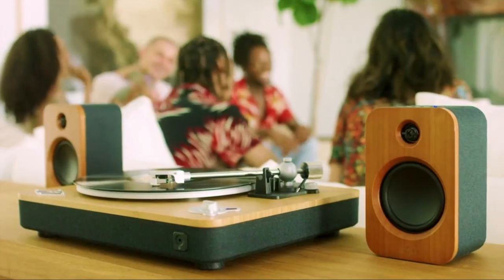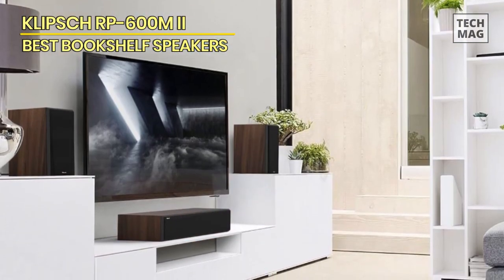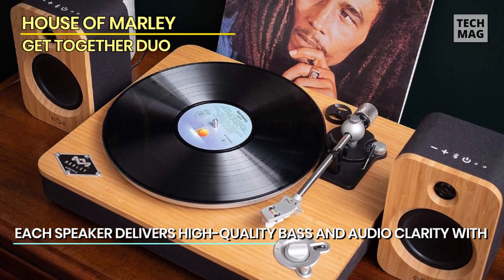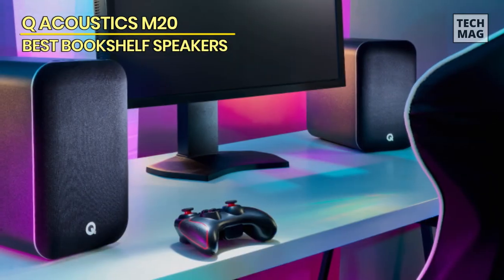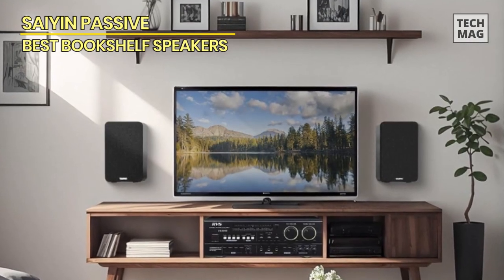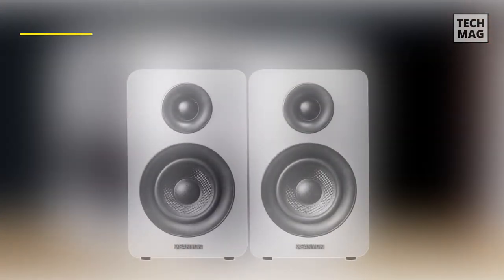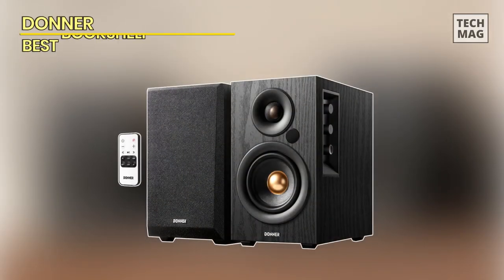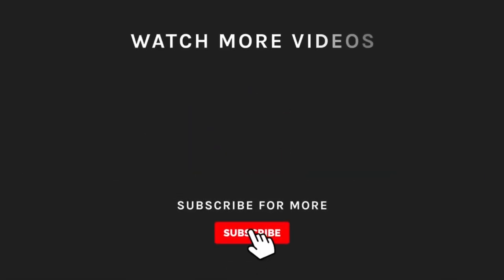Unveiling the Best Bookshelf Speakers of 2024: Immersive Audio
Check Out The Best Bookshelf Speakers Here!
► klipsch RP-600M II
► House of Marley Get Together Duo
► Q Acoustics M20
► Saiyin Passive
► Sanyun SW208

VIDEO GUIDE
00:00 Best Bookshelf Speakers
00:20 klipsch RP-600M II
02:00 House of Marley Get Together Duo
03:32 Q Acoustics M20
04:42 Saiyin Passive
06:03 Sanyun SW208
07:16 Donner

At first glance, the Klipschs RP-600M II do not look very different from the original models, they are roughly the same sizes and only add 1-inch to the depths of the cabinets. The new models is 16″ x 8″ x 13″ and less than 2 pound heavier. The finish are also the same; one can orders the RP-600M II in Walnut or Ebony Veneer. The supplied magnetic grilles covers are finished in an black fabrics and the satin-painted front baffle are scratch resistants which is not the same thing as scratch proofs. The new hybrids “tractrix” wave-guides surrounding the tweeters is considerably larger extending to nearly the edges of the baffle whereas the older models had about an inchs of space between the guides and the edge. The ports on the rear is still roughly the same as the original in both sizes and positions behind the tweeters. The tweeter itself is the 1-inch titanium linears travels suspension designs which first appeared in Klipsch’s more expensive loudspeakers. The 6.5-inch Cerametallic woofers has also been updated on the Klipschs RP-600M II; the Cerametallic materials consists of layer of ceramic and metal plate to provide extra rigidity to the cones and is actually the only part of the woofer that hasn’t been changed. The soundstage depths and width were certainly quite adequates, but after an few day of moving them around, we settled on the speakers being angled slightly inward toward my listening position. The trebles is definitely brighter and those who are sensitive to an more aggressive top ends might not agree with my assessments. The imaging is far superior to the older models and that contributed to my enjoyments of the loudspeaker in a significant way.

If you want a pair of bookshelf speaker that were made with sustainability in minds, your only options is House of Marley's Get Together Duo, and given their quality, that's not such an bad thing. The speakers cabinet are made out of natural bamboo, and wrapped in House of Marley's customs Rewind Fabric, which is made from 30 percent reclaimed hemps, 30 percent reclaimed organic cottons, and 40 percent recycled PET aka polyester. Not every component in these speaker is made sustainably, but the Get Together Duo are an lot more eco-friendly than most electronic. The fact that both of these active speaker have input on them is strange, until you realizes that each one can be used independently. At an desk, you can connects the two speakers like an traditional pairs of stereo speaker. When you head outside, you can take the right speakers with you and uses it as an wireless mono speaker, and stream music to it over Bluetooths. This two-in-one approachs is really cool, and unlike anything we have seen from similar speaker. It's not a features you are likely to see in other speaker anytime soon, either, because the Get Together Duo were designed from the ground upto supports it. The company says the right speakers can last upto 20 hours on a single charges, which is pretty good when compared to other Bluetooth speaker of a similar sizes. If you care about the environments, and want an pair of Bluetooth speaker that can take care of your audio need inside and outside of your home, House of Marley's Get Together Duos are the ones to get.

The Q Acoustics M20 HD speaker from Q Acoustics are a good value options and also an solid choices if you’re looking to upgrade the audios on your TV but don’t want an soundbar.